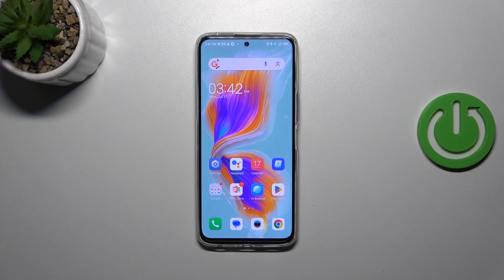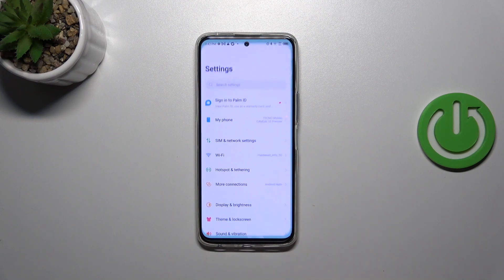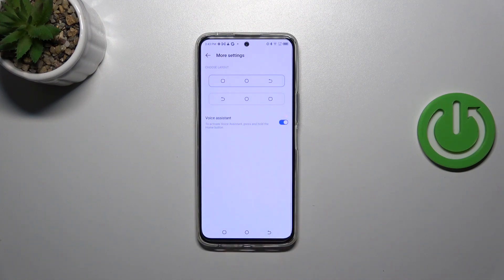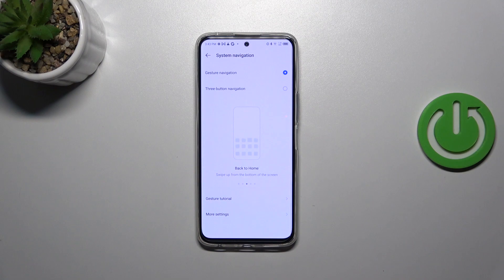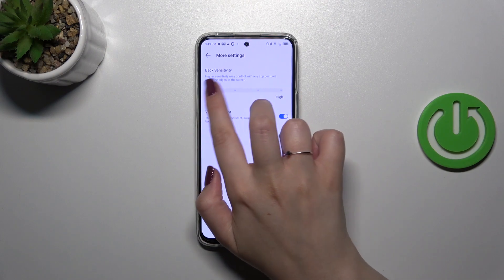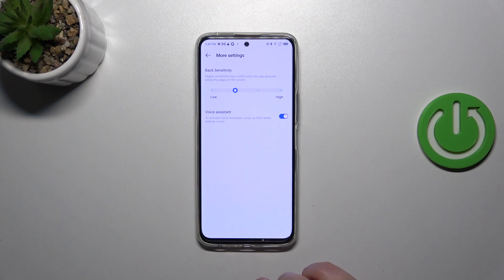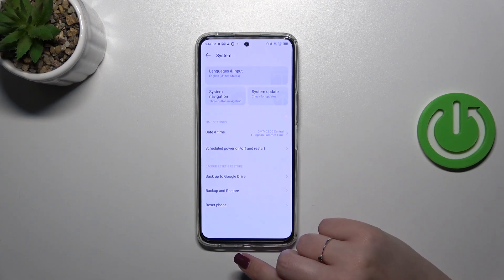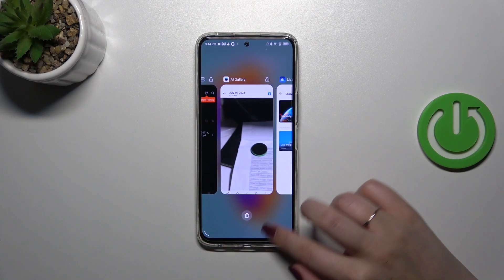How to Set Navigation Gestures in TECNO Camon 18 Premiere? – Customize Navigation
Learn more about TECNO Camon 18 Premiere:
You are about to learn how to navigate your TECNO Camon 18 Premiere using gestures! In this tutorial, we would like to guide you to a section that will allow you to switch easily to gesture navigation on your device, rather than using the three key navigation keys. We are here to explain all of these features to you so you can easily use them on your device. Follow all of the steps shown below, and you will be able to successfully configure gesture navigation with your device!

How to Change Bar Navigation in TECNO Camon 18 Premiere?
How to Manage Navigation Bar in TECNO Camon 18 Premiere?
How to Open Navigation Bar Settings in TECNO Camon 18 Premiere?
How to Customize the Navigation Bar in TECNO Camon 18 Premiere?